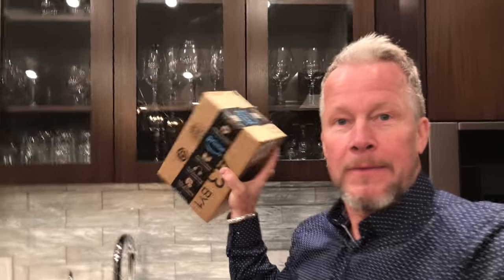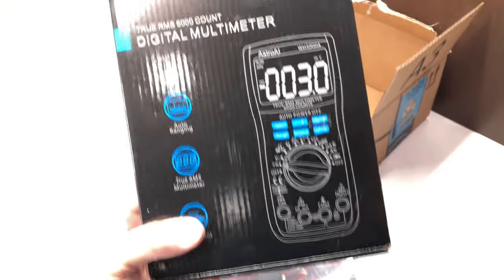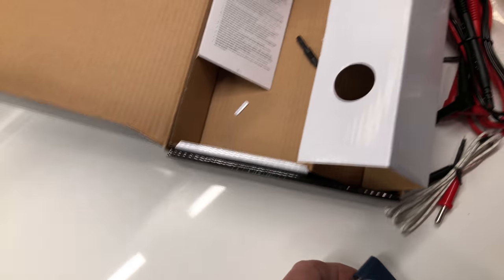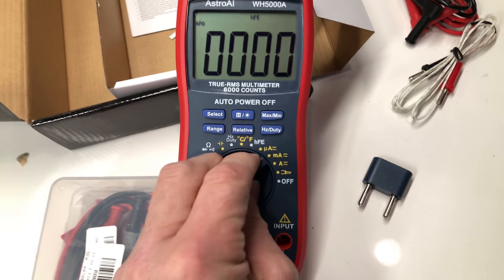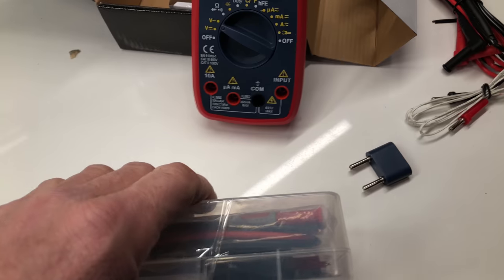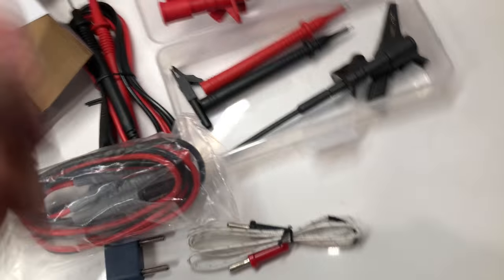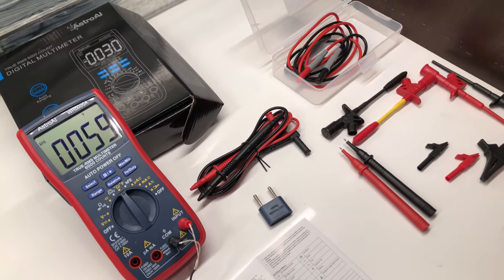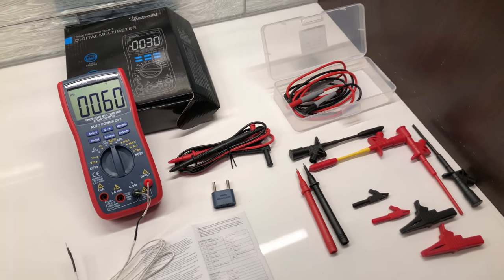Multimeter $37 box opening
Box opening of $37 multimeter AstroAI WH5000A
This lead kit is temporarily out of stock, but here is a similar one that is on sale...